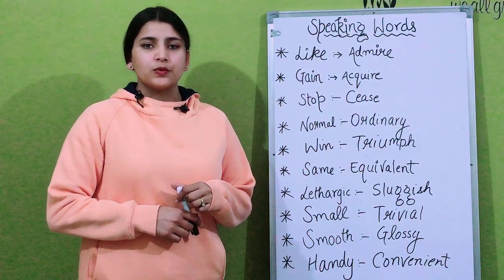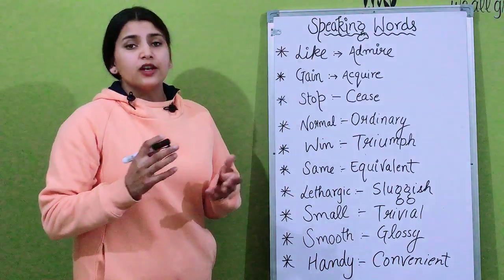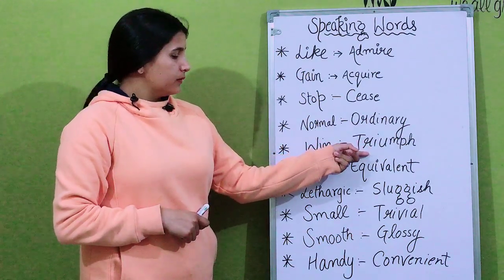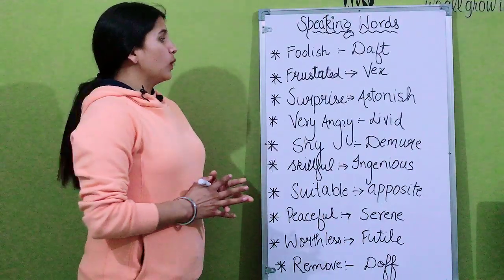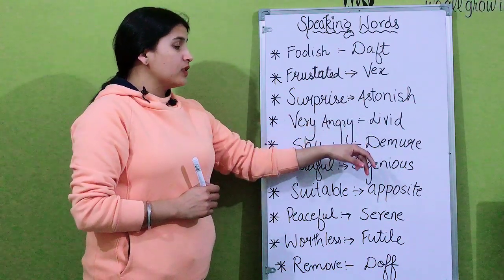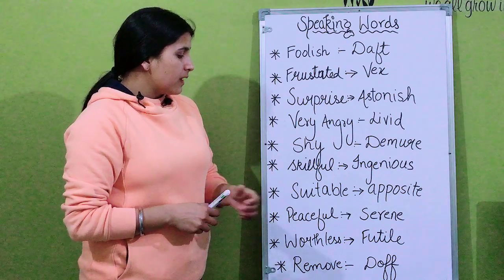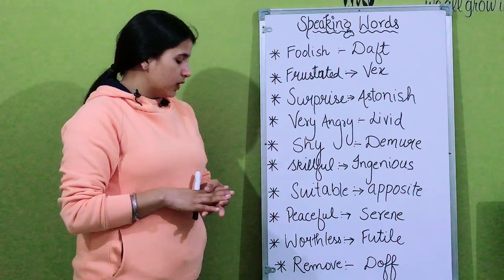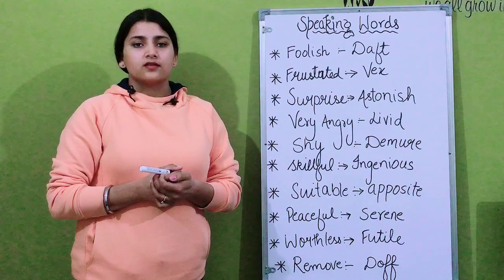IELTS Speaking 2020 Important Word For Higher Band Score In IELTS Speaking Test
The IELTS Speaking module tests your ability to communicate clearly and correctly in English. You are asked to talk with an examiner face to face, a total of 15-20 minutes.

The speaking test requires the candidate to express thought through the mouth. It means test-taker should have enough so-called speaking vocabulary: not only know them but also pronounce them clearly and correctly. Anyone who wants to get a higher score in speaking test has to build a stronger speaking vocabulary.